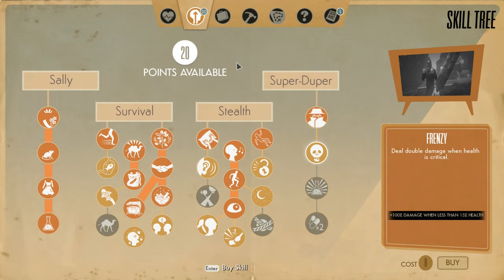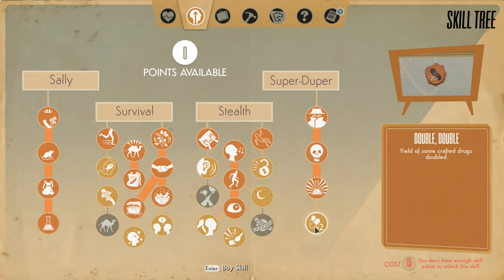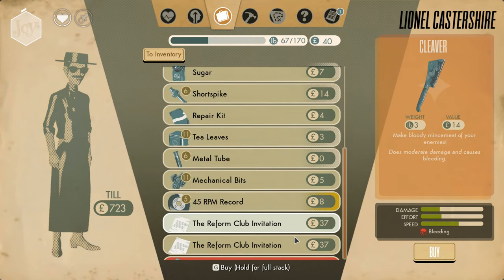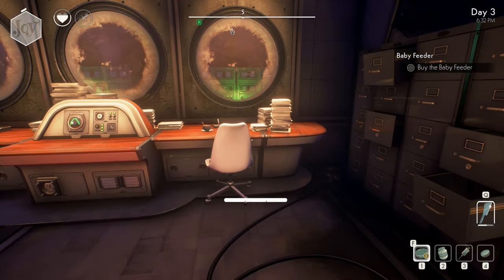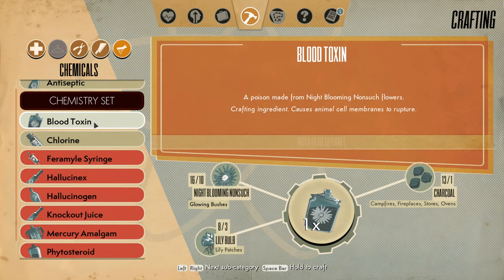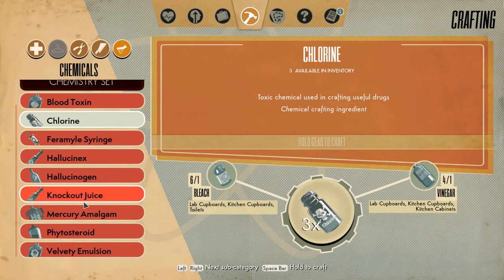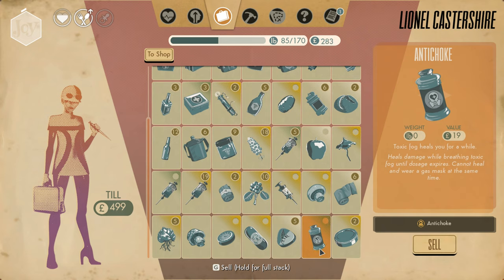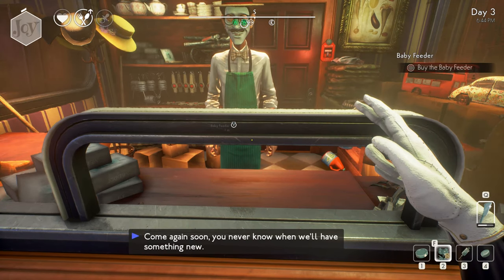We Happy Few (Ep. 39 – Mrs. Pankhurst)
Welcome to my playthrough of We Happy Few, a survival action-adventure game from Compulsion Games. It takes place in the 1960s on the isolated island of Wellington Wells. During WW2, Germans occupied the town. After some horrible event, the Germans left the island and the inhabitants developed a drug called Joy. Now, 20 years later, almost everyone is pressured into taking Joy to forget what happened and keep up the delusion that everything is fine.